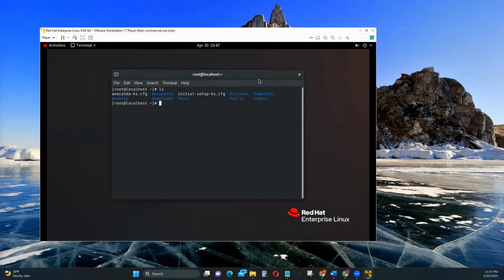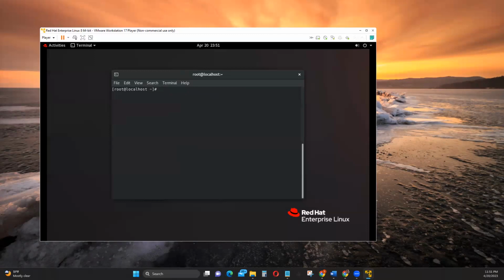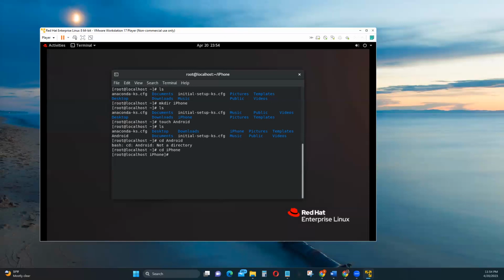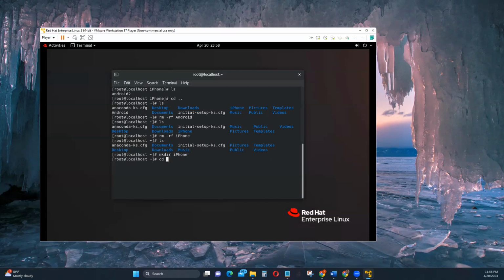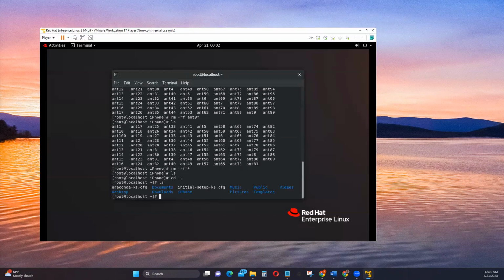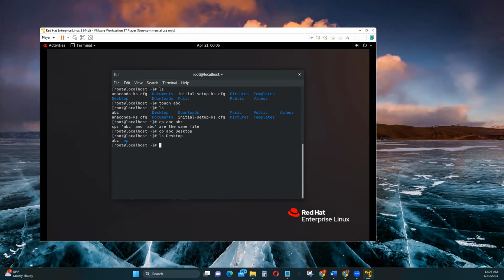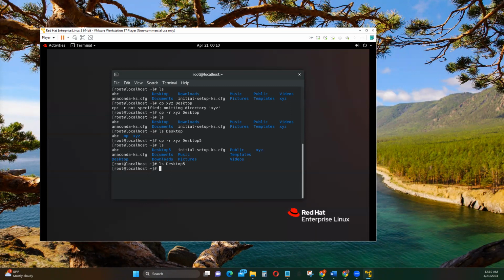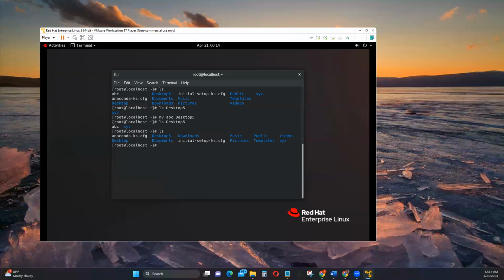Linux Basic File Commands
Linux basic 8 commands
ls Directory / File listing
ls -al formatted listing with hidden file
rm remove
cp copy
mv move